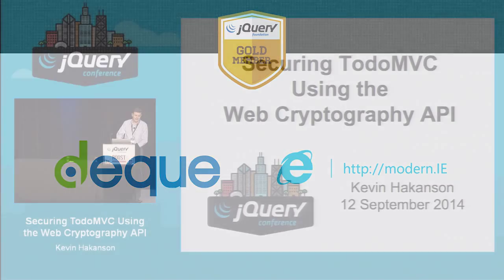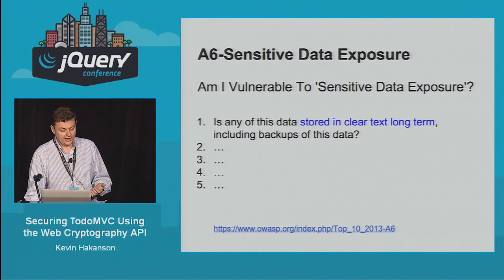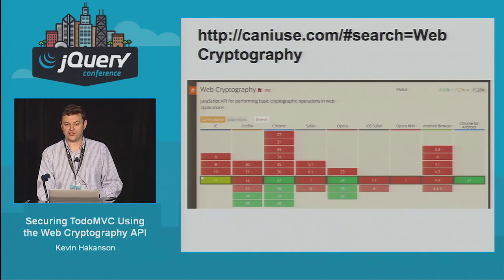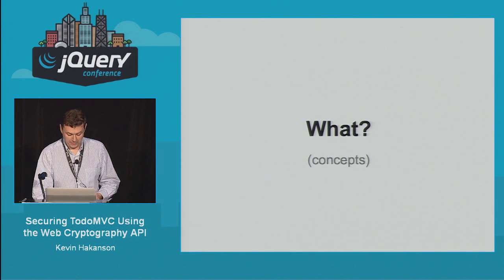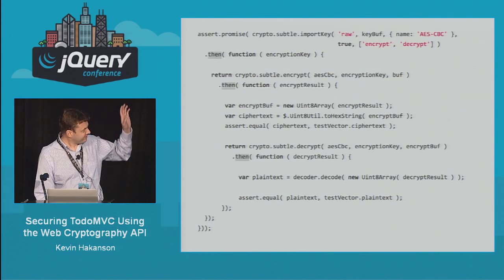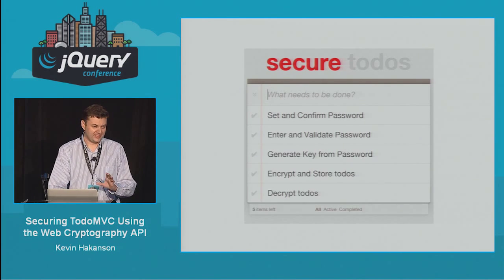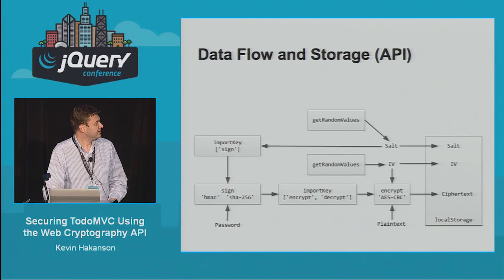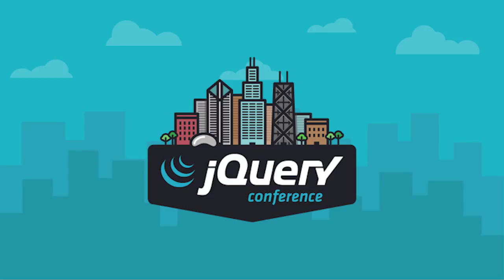Kevin Hakanson - Securing TodoMVC Using the Web Cryptography API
The open source TodoMVC project implements a Todo application using popular JavaScript MV* frameworks. Some of the implementations add support for compile to JavaScript languages, module loaders and real time backends. This presentation will demonstrate a TodoMVC implementation which adds support for the forthcoming W3C Web Cryptography API, as well as review some key cryptographic concepts and definitions.

Instead of storing the Todo list as plaintext in localStorage, this “secure” TodoMVC implementation encrypts Todos using a password derived key. The PBKDF2 algorithm is used for the deriveKey operation, with getRandomValues generating a cryptographically random salt. The importKey method sets up usage of AES-CBC for both encrypt and decrypt operations. The final solution helps address item “A6-Sensitive Data Exposure” from the OWASP Top 10.

With the Web Cryptography API being a recommendation in 2014, any Q&A time will likely include browser implementations and limitations, and whether JavaScript cryptography adds any value.